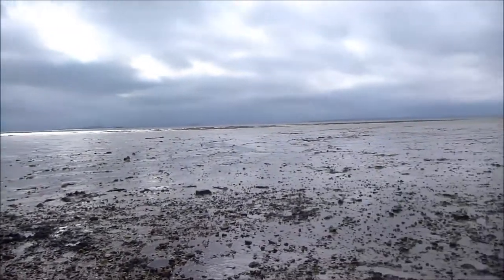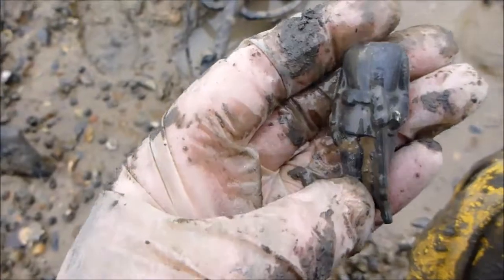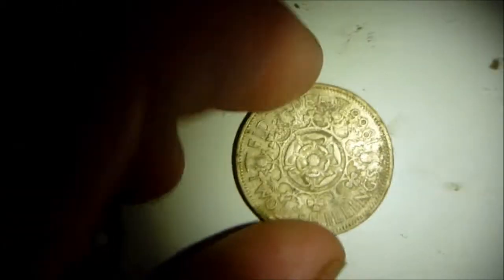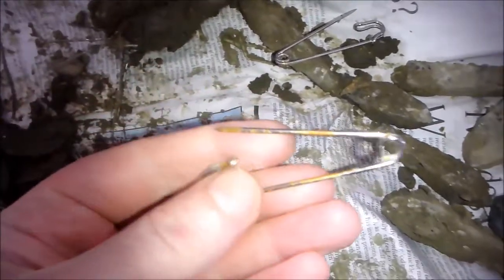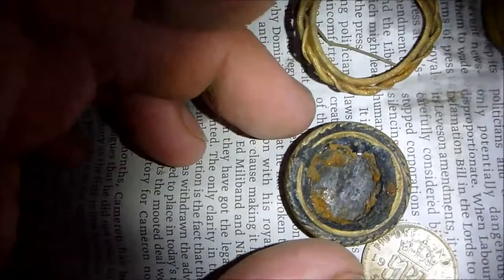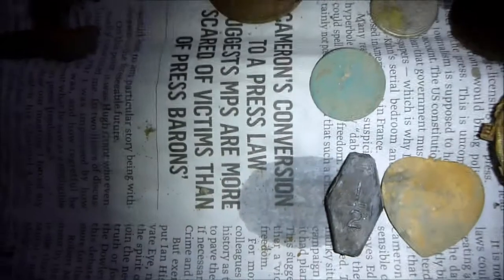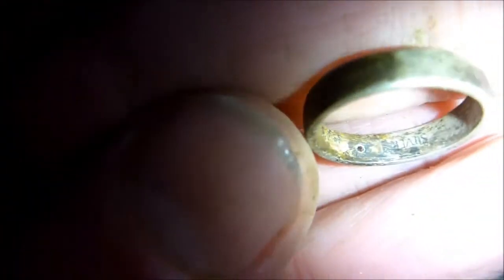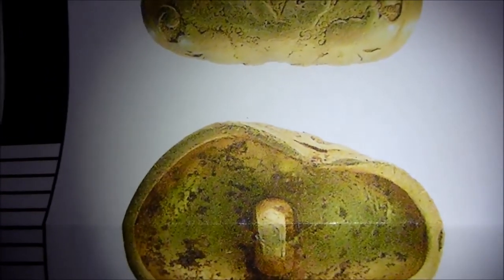Metal Detecting on the beach: 16 man hours: surprise silver ring and update on gold button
etrac and Safari. Using ETrac with discrimination now since only digging really good signals
see my main metal detecting UK website/metal detecting ring/jewellery finding service in London or Essex

and my 5 Treasure Act 1996 finds and roman zoomorphic mount